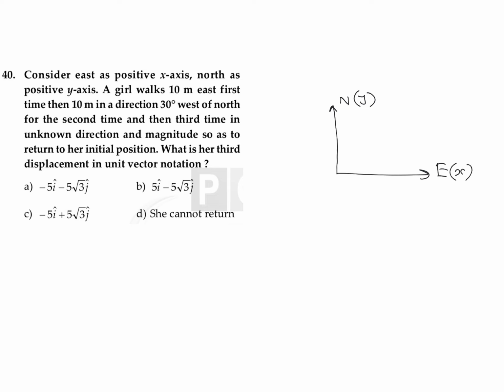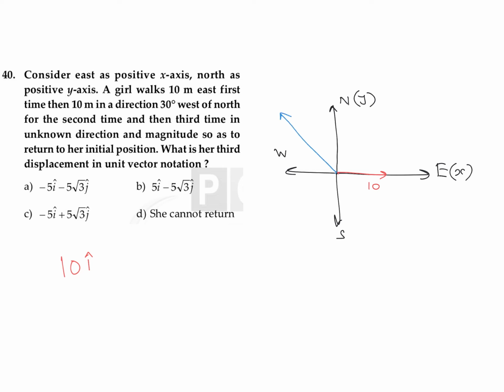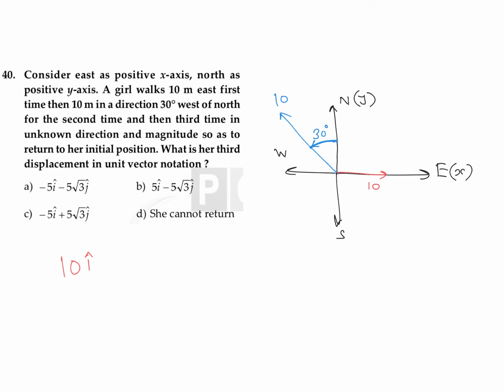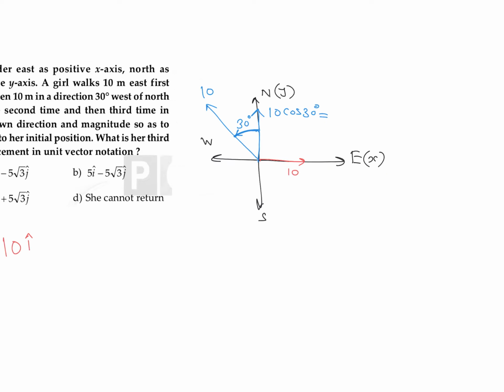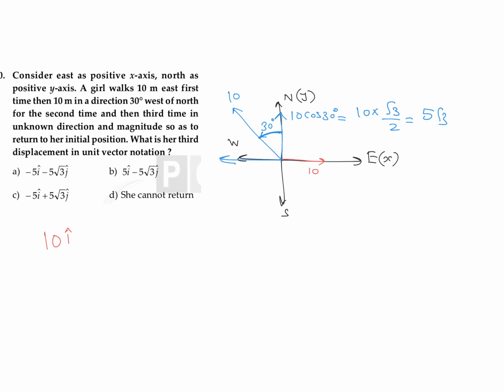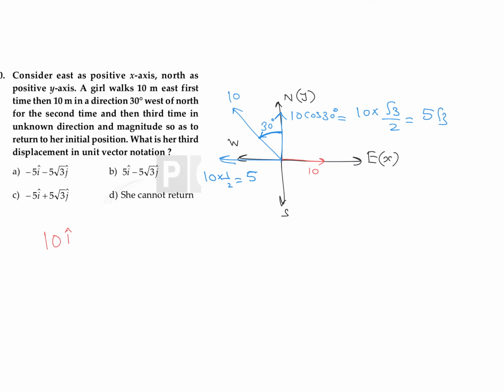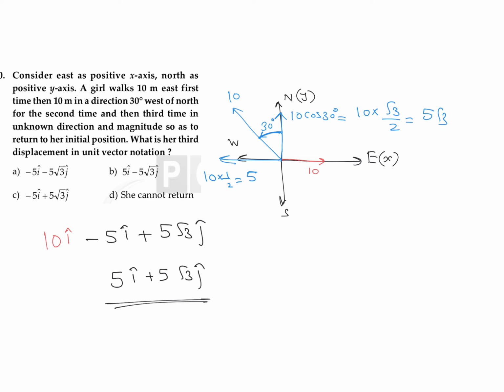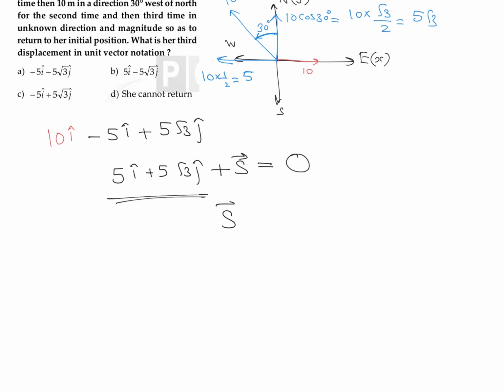RCC VECTORS ASSIGNMENT Q-40